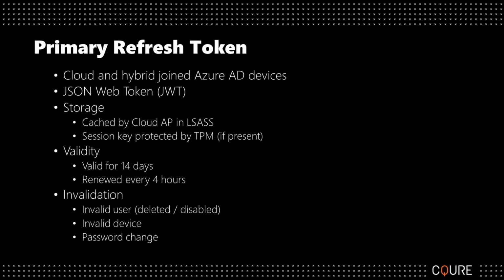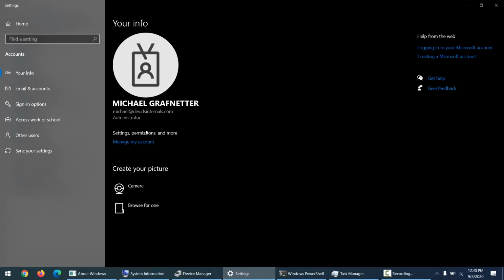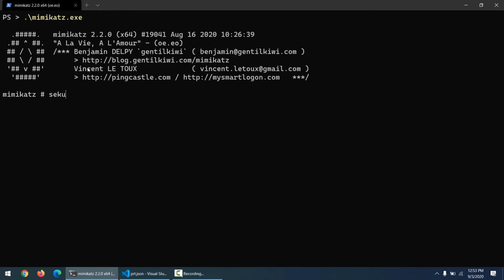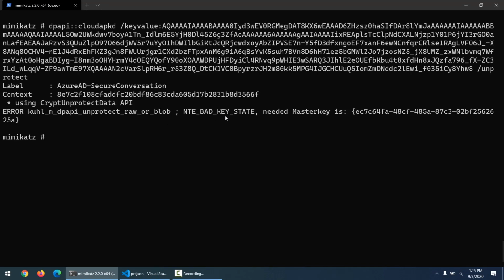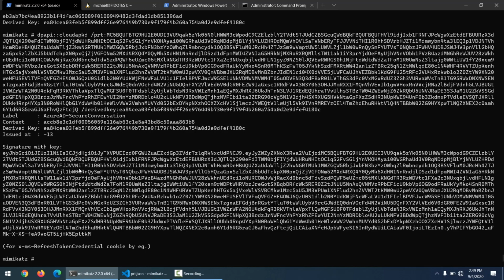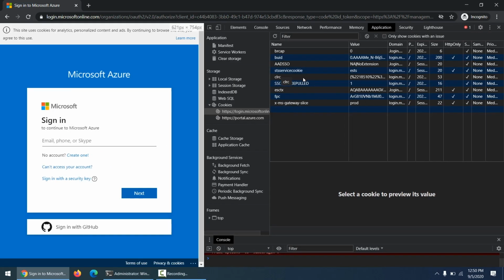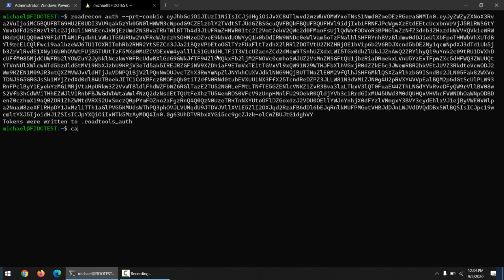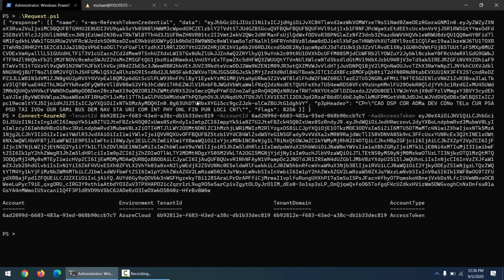CQ Hacks 39: A Look Inside a Pass-the-PRT Attack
Defend your network by learning two different pass-the-PRT attack methods used by cyber-criminals ➡️

Michael Grafnetter deconstructs a common crime in which threat actors exploit Primary Research Tokens to gain access to places where they simply shouldn't be. Watch Mimikatz in action and go hunting in a memory dump as you grow your cybersecurity skills in this concise how-to.